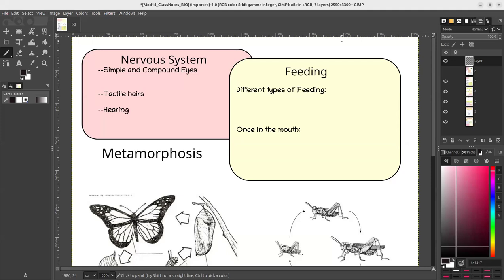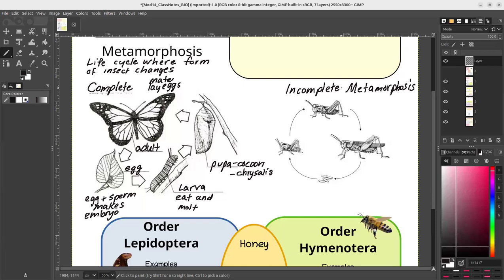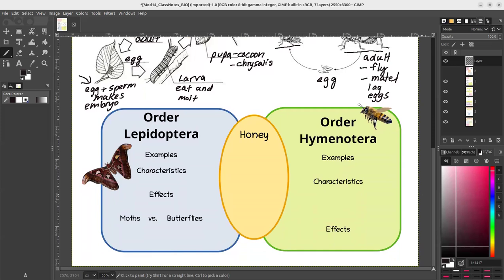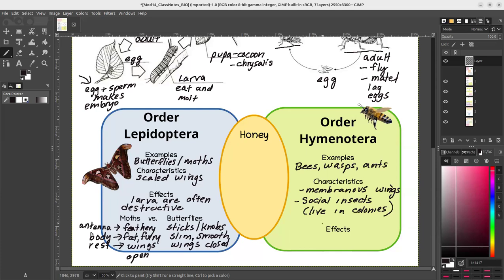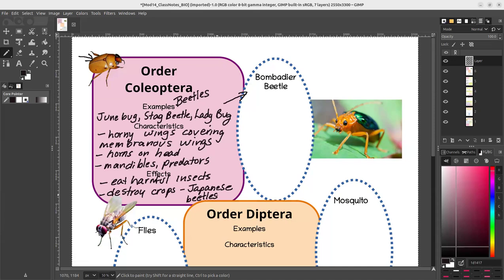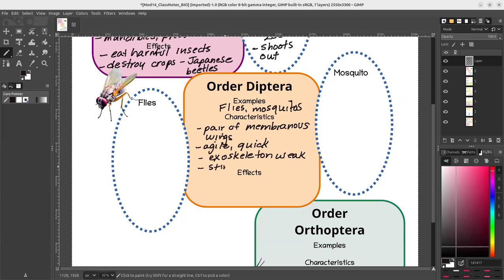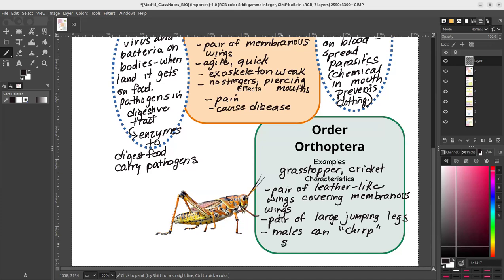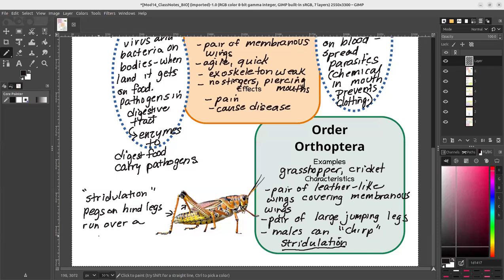Biology - Module 14 - Class Notes p. 5-6